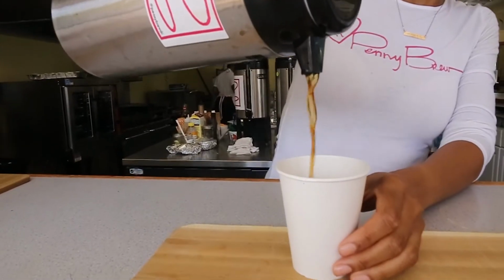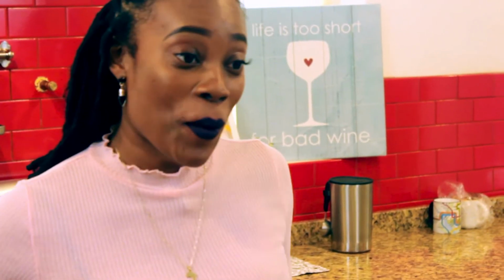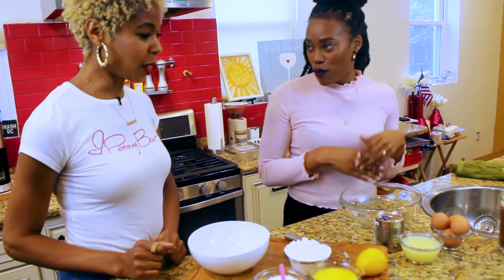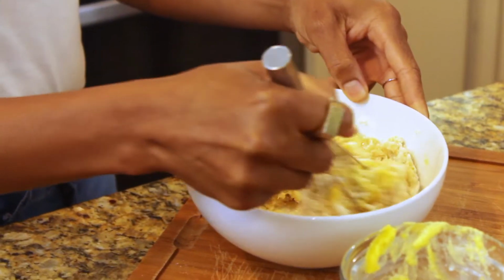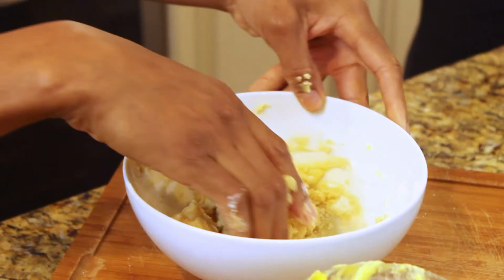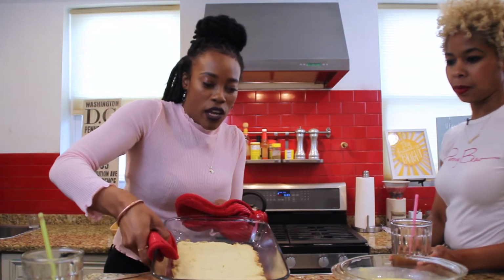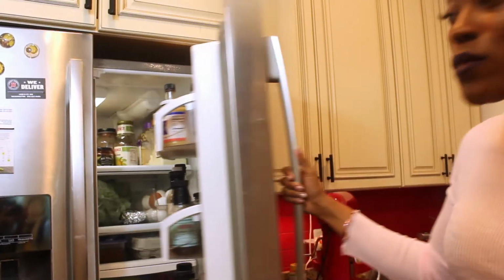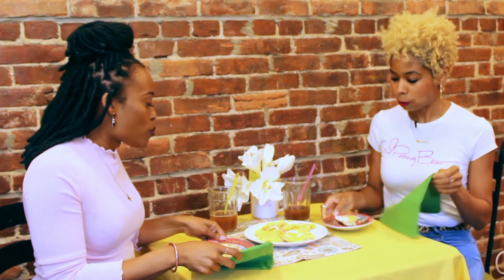How to Make Lemon Bars and Blended Coffee Drinks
Episode 2 - Rachel x Lemon Bars x Penny Brew Coffee

Welcome back to Choppin’ It Up With Janell! I will be choppin it up with Rachel Pace of Penny Brew. Rachel moved to DC almost 10 years ago and knew she wanted to make a positive impact with her love of coffee.She is on her way to opening up her own coffee shop so she can positively impact her community East of the Anacostia River in Washington DC.

By Partnering with local coffee shops and other businesses she’s gotten closer to reaching her goal of finding a permanent home for Penny Brew. Rachel offers quality beans from her hometown of Pittsburgh, Pennsylvania and desserts such as Sour Cream Pound Cake, a family recipe. She chose the name Penny Brew because “as one singular coin - as an individual person - it can be more challenging to reach a goal but when we do it together - as multiple pennies - we get there stronger and faster”.

My father makes the most delicious lemon bars I have ever had, so we will be using his original recipe. You only need a few ingredients: butter, powdered sugar, salt, flour, egg yolks, condensed milk and of course lemon juice. To pair with the lemons bars we’ll be making an iced cold coffee drink. We’ll be using Penny Brew coffee, almond milk, sugar, and some ice. This is an episode do you not want to miss, this is what Black Girl Magic looks like!

Rachel Pace - @pennybrewcoffee

Lemon Bars

Ingredients:

1 stick of butter (melted)
½ cup powdered sugar
¼ teaspoon salt
1 cup All Purpose Flour
4 Large egg yolks
1 can condensed milk
¾ cup lemon juice

For the crust:
Mix butter, sugar and salt and flour together. Once it clings together, press into a 13 x 9 x 2-inch pan and prick with fork. Bake for 15 - 20 minutes.

For the filling:
Mix egg yolks, lemon juice and milk together. Pour over hot crust and bake for 25 minutes. Refrigerate for 2 hours. Sprinkle with powdered sugar and serve!

Blended Iced Coffee
Ingredients:

1/4 C espresso or strong coffee
1/4 C milk
Your preferred sweetener, to taste
5-6 large ice cubes

Directions:

Blend and Serve Chilled